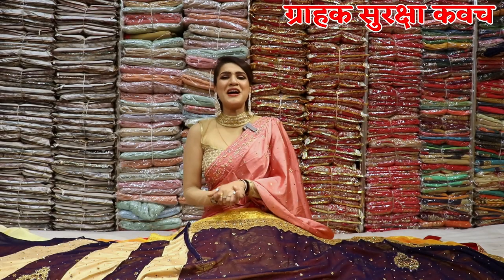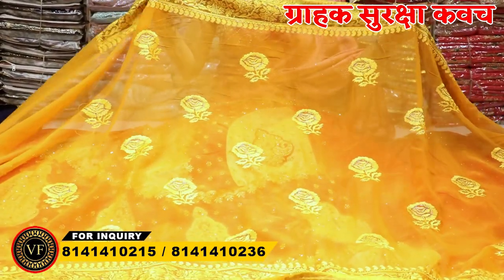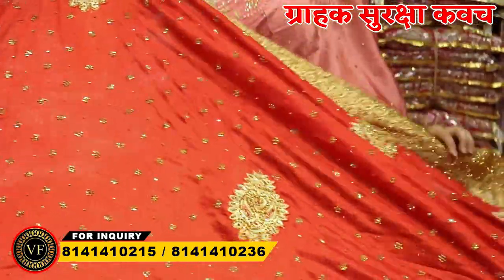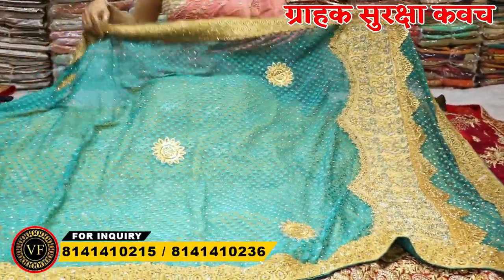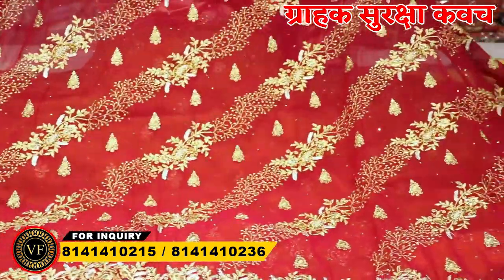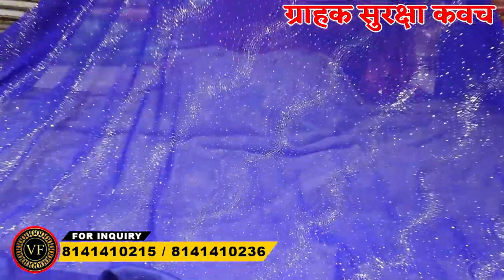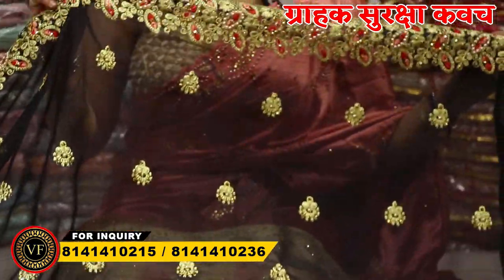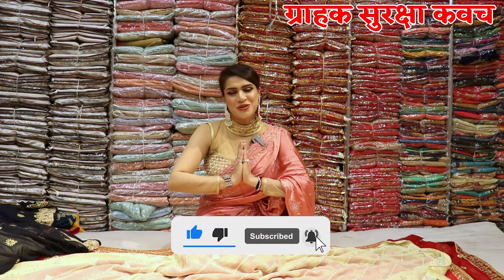Siroski Work Designer Sarees Wholesale Market Surat | Vijay Fashion Surat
Vijay Fashion
How to Reach Vijay Fashion 📍
Services:-
- Free Pickup and Drop
- Free Accommodation
- Free Meal
Vijay fashion
Vijay Fashion surat
Om Vijay Fashion
Vijay Fashion Saree Video
Vijay Bhai Biharwale
Vijay Bhai
Saree Market
Saree Market surat
Saree Market Delhi
Saree Market Chandni Chowk
Saree Market Mumbai
Saree Market New Delhi
Cotton Saree
Cotton Saree collection
Cotton Saree surat
Cotton Saree delhi
Cotton Saree mumbai
Cotton Saree kolkata
Cotton Saree market
Fancy Cotton Saree
Fancy Cotton Saree market
Latest Cotton Saree market
Work Saree marekt
Work saree wholesaler
work saree wholesale market
work saree wholesale market surat
work saree wholesale market delhi
work saree wholesale market mumbai
work saree wholesale market chandni chowk
work saree wholesale market kolkata
work saree wholesale market ahmdabad
work saree wholesale market bihar
bridal saree wholesale market
bridal saree collection
bridal saree wholesaler
bridal saree wholesale marekt surat
bridal saree wholesale market delhi
bridal saree wholesale market kolkata
bridal saree wholesale market chandni chowk
lehenga market
fancy lehenga market
fancy lehenga market surat
fancy lehenga market delhi
fancy lehenga market mumbai
fancy lehenga market chandni chowk
fancy bridal lehenga delhi
latest lhenga collection
saree godam
sasti saree godam
fancy saree collection
fancy saree collection kolkata
saree showroom
saree factory outlet
saree factory outlet surat
saree factory outlet delhi
saree factory outlet mumbai
saree factory outlet chandni chowk
saree factory outlet kolkata
saree manufacturer surat
saree manufacture mumbai
saree manufactue delhi
saree manufacturer ahmdabad
saree manufacture kolkta
saree wholesaler surat
saree wholesale mumbai
saree wholesale tamilnadu
saree wholesaler delhi
saree wholesaler ahmdabad
saree wholesaler pune
saree wholesaler us
saree wholesaler uk
saree wholesaler bangladesh
saree wholesaler nepal
sasti saree wholesaler
print saree
print saree wholesaler
print saree market
print saree wholesale
print saree manufacturer
digital print saree market
digita print saree wholesale market
digital print saree wholesaler
lehenga
lehenga choli market
lehenga choli surat
lehenga choli manufacture
lehenga choli delhi
lehenga choli mumbai
bollywood style saree
bollywood style lehenga